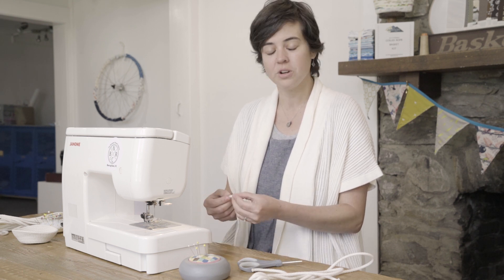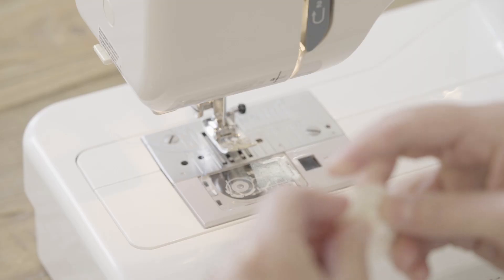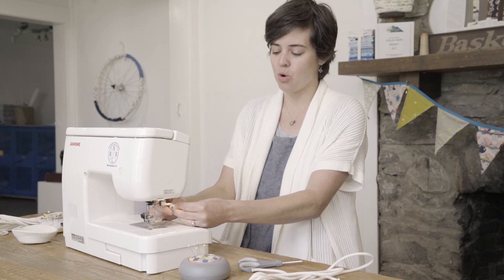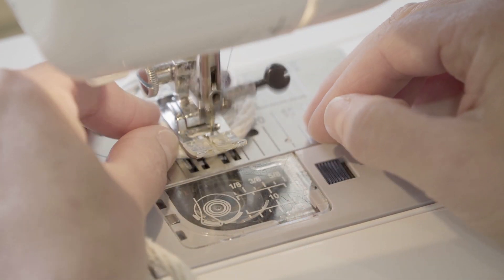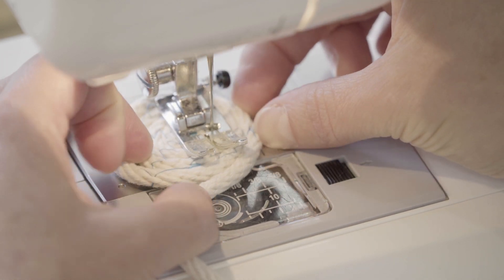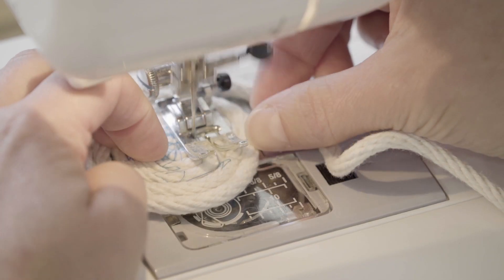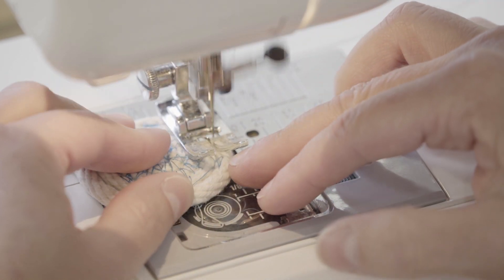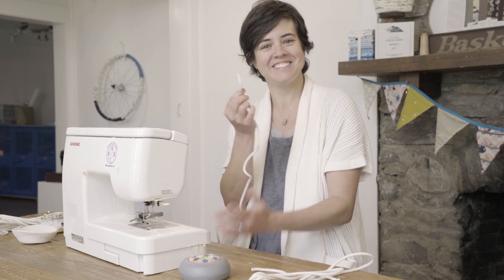Sewing Rope Baskets - Part 3.1 of 6 - Starting a Round Basket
Part 3.1 in a series of tutorials that teach you how to sew coiled rope baskets.  This video introduces how to start a round basket.